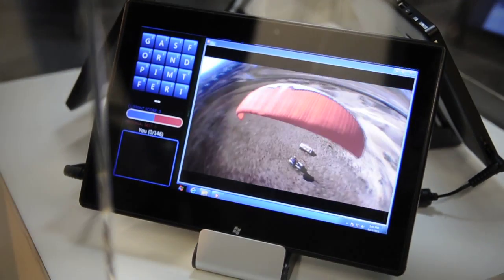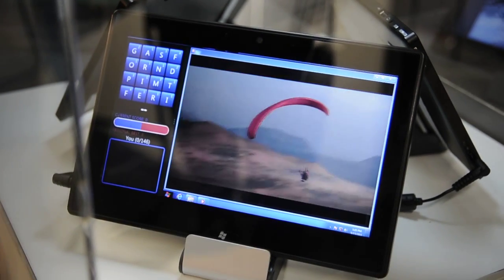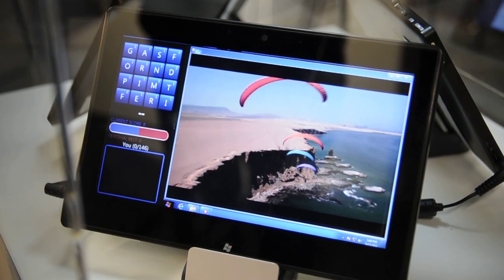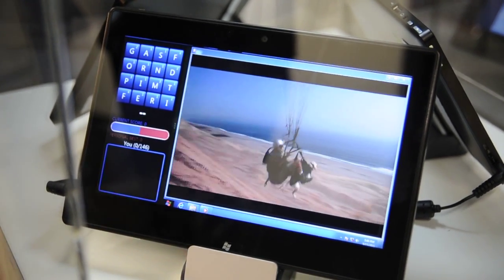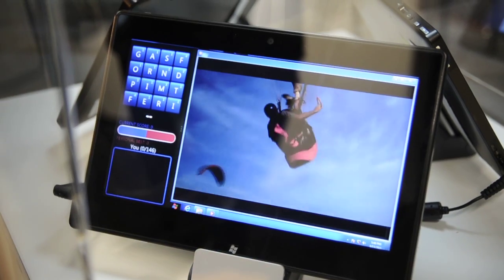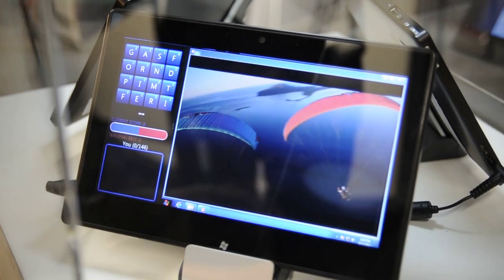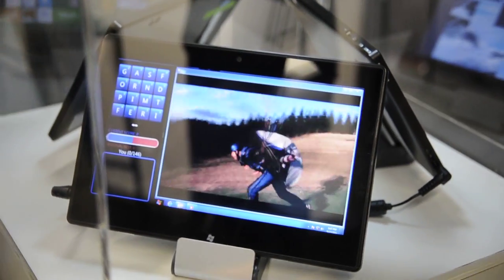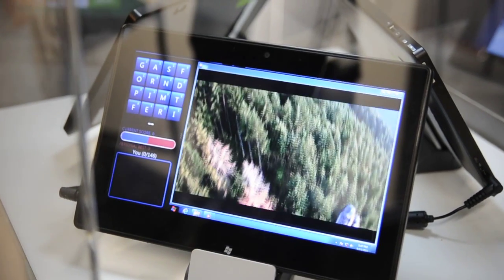Windows 8 on TI OMAP 4430 Development Platform